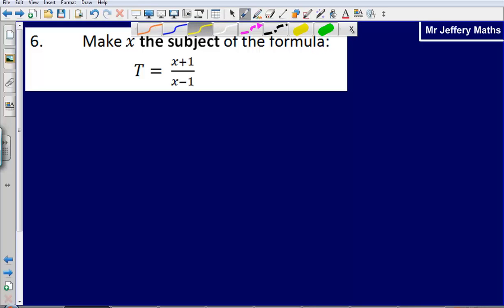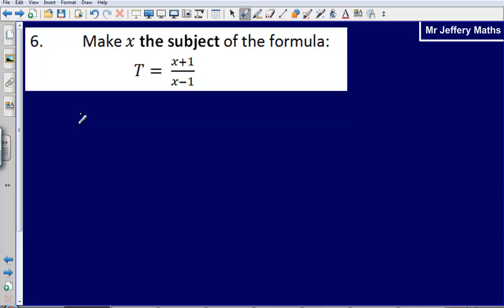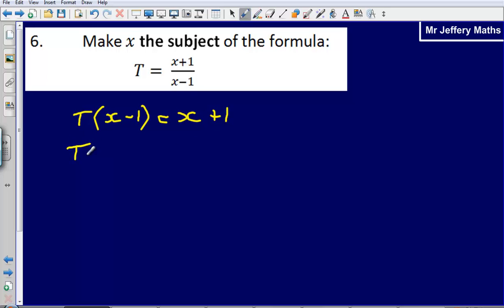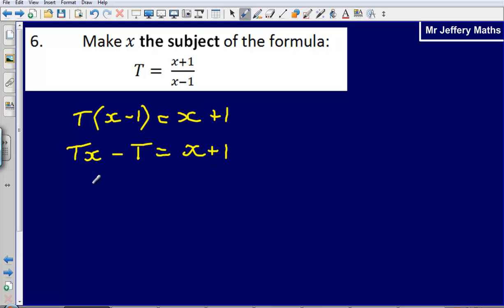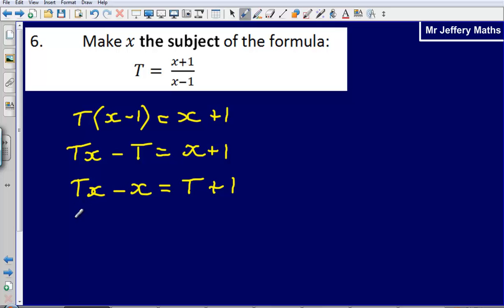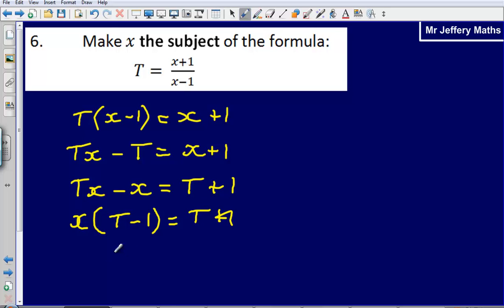College Pretest Question 6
Mr Jeffery going through solutions to the college induction pretest.